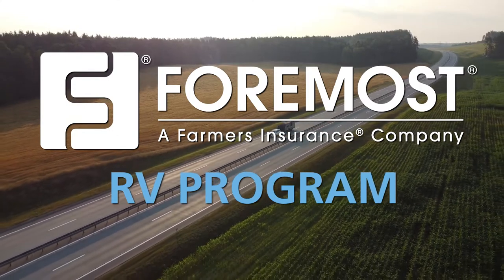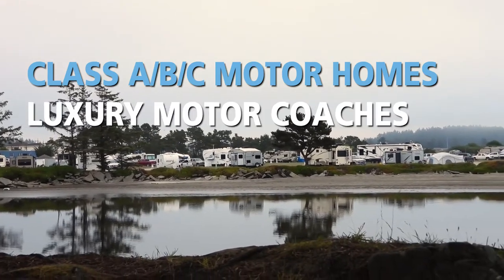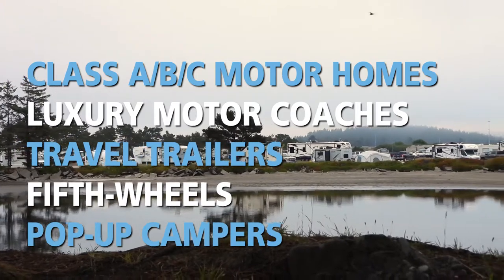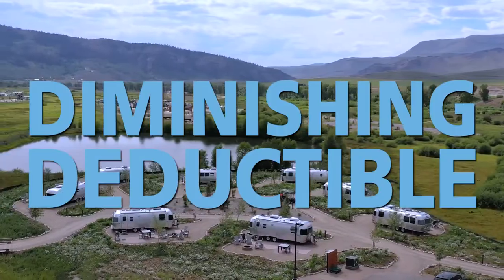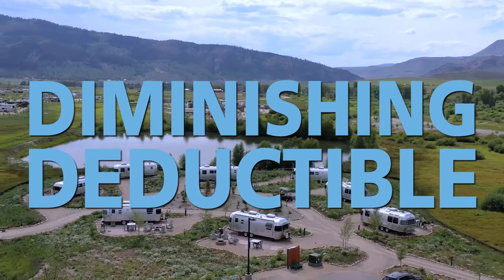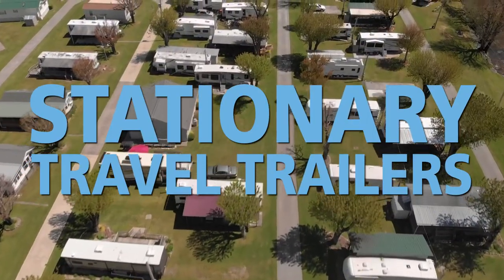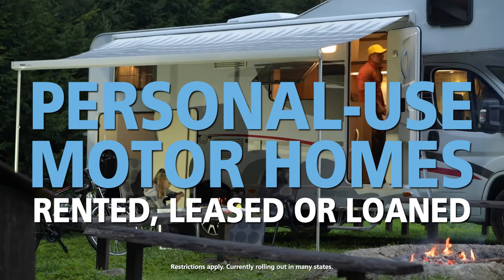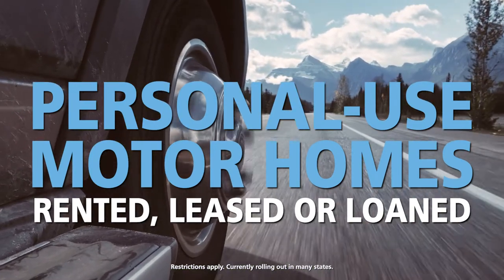Foremost RV Program Overview for Independent Agents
If you are an insurance agent, please for more information.